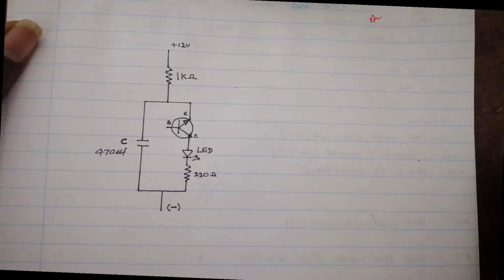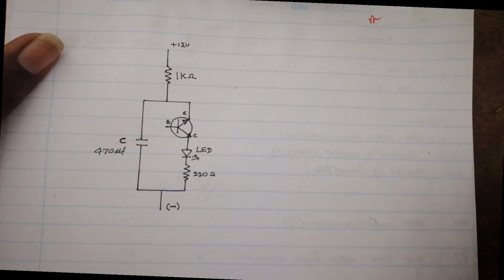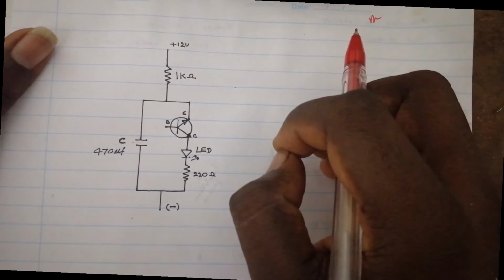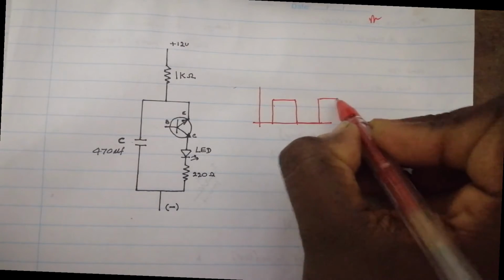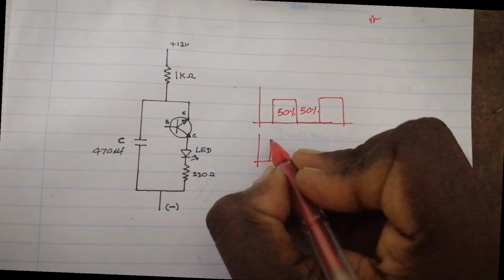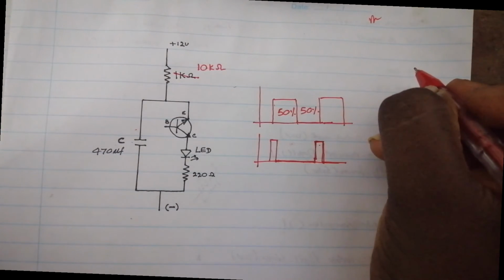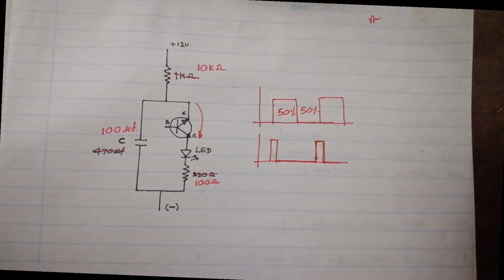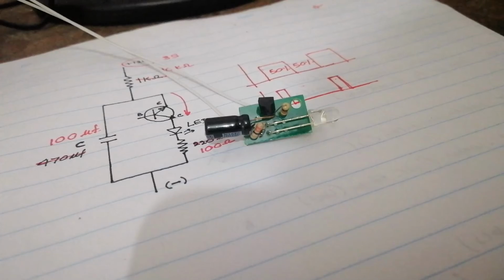LED flasher for RC aircrafts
This simple flasher circuit is designed for RC aircraft as a Wing tip flashing indicator..
I used 2SC828 transistor..

.BOM.
Resistirs
1K 01
100ohms 01

Caps
100uf 01

Semiconductors
2SC828 01
(2N2222)
LED 01